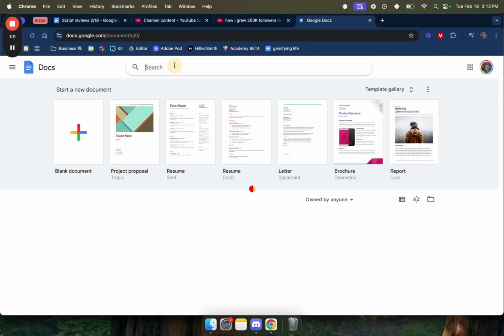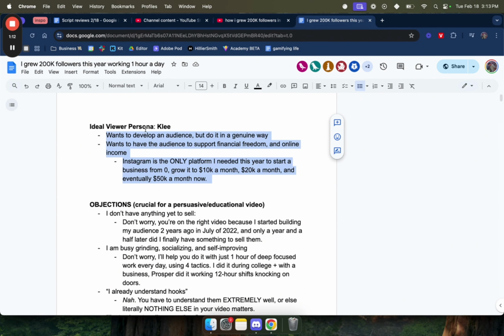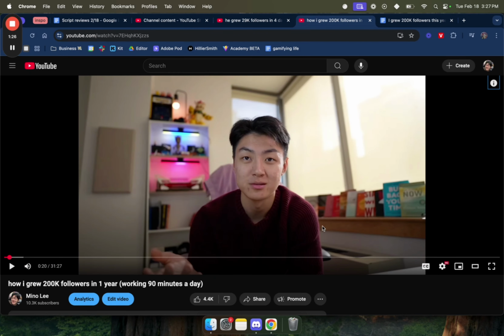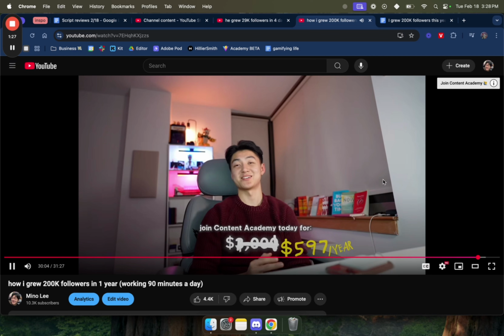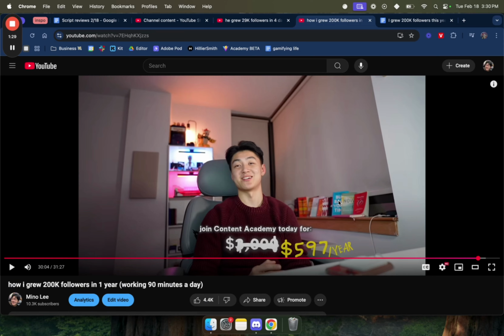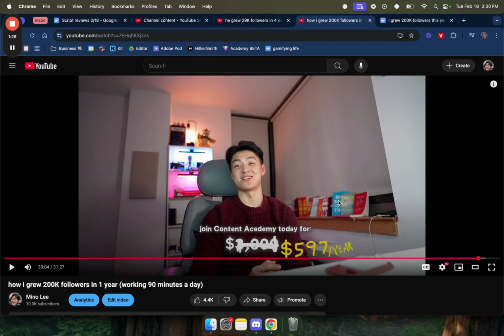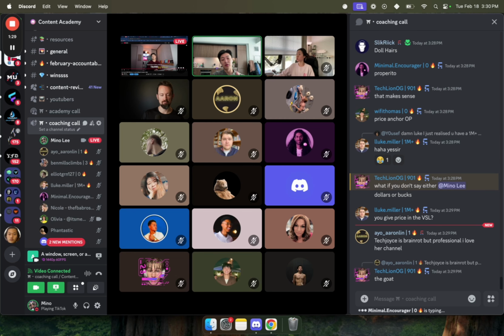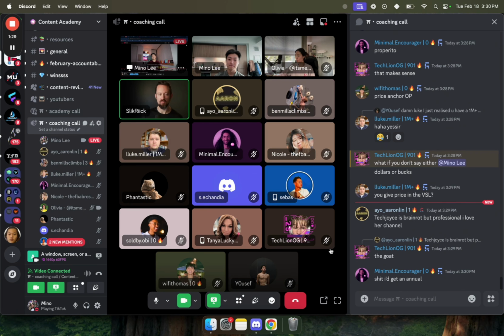this video flopped but makes me $1,243 every day